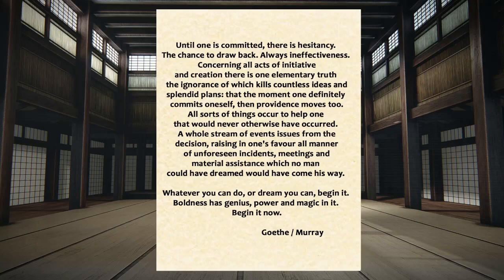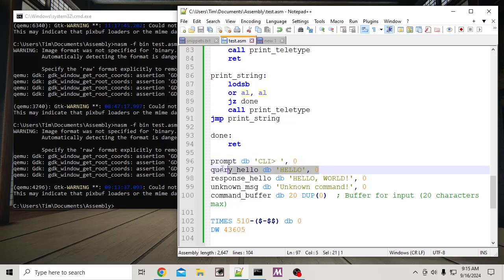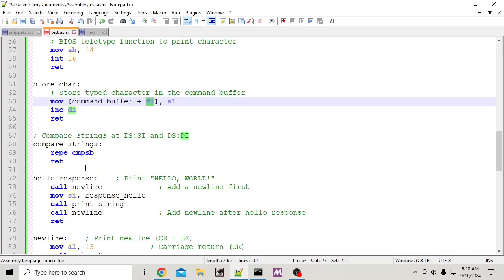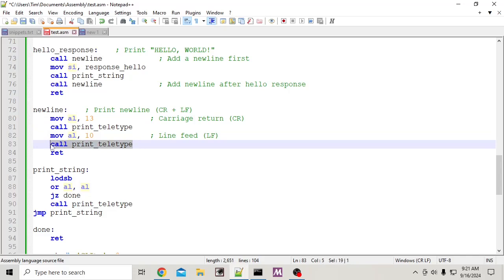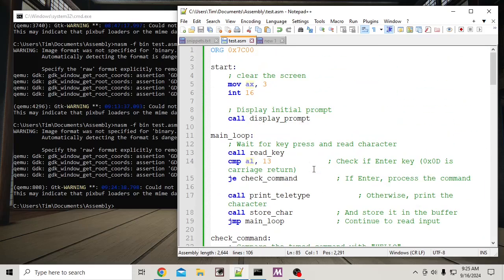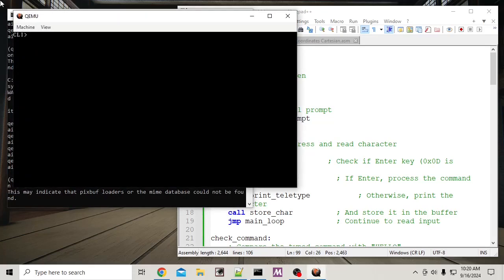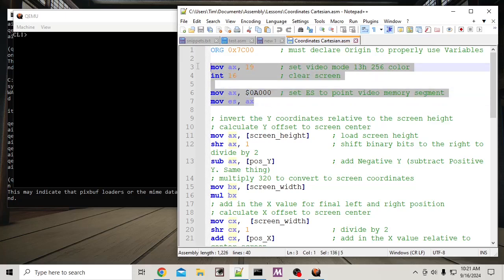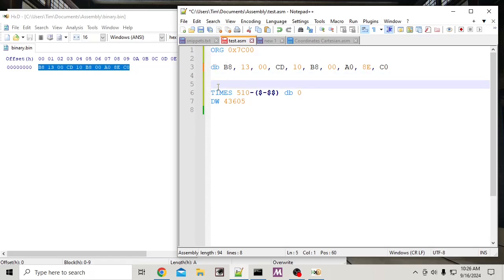Bare Bones Keyboard Driver in Assembly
Deluxe minimal keyboard Input and Output.
NASM for Windows.